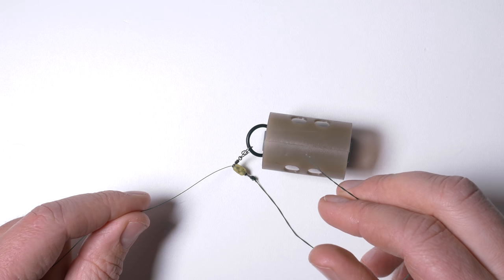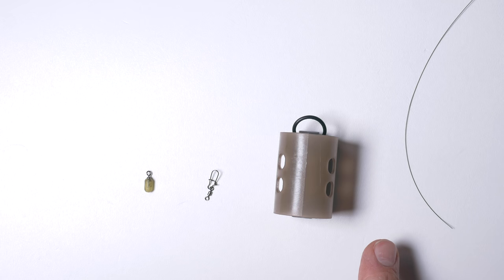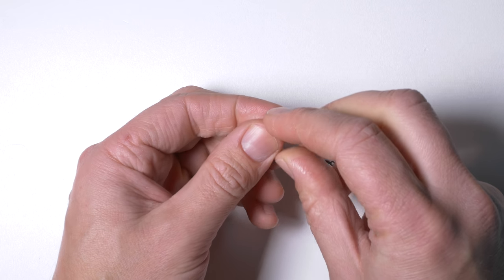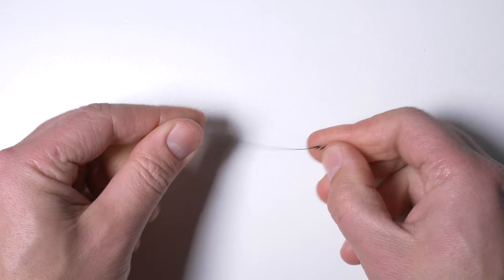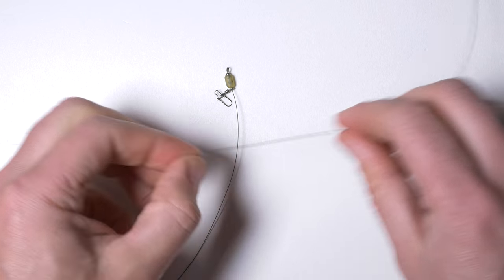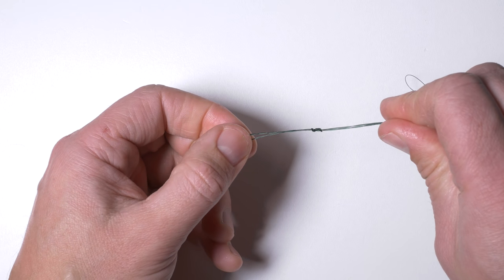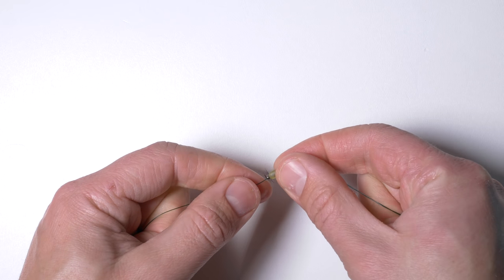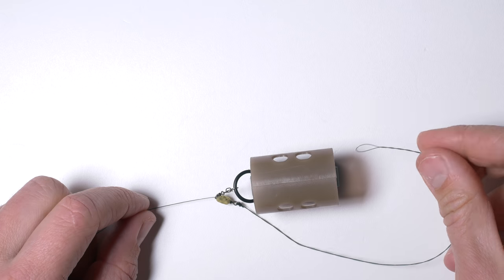How to tie ANTI-TWIST LONG CAST FEEDER RIG? Feeder fishing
In this short video I am demonstrating how to combat one of the most annoying problems when feeder fishing - hooklink twist.

This issue is magnified when feeder fishing at range in conjunction with fast rig retrieval.

One of the best solutions I have found is to use a Drennan Swivel Stop beads in the rig construction to minify this problem.